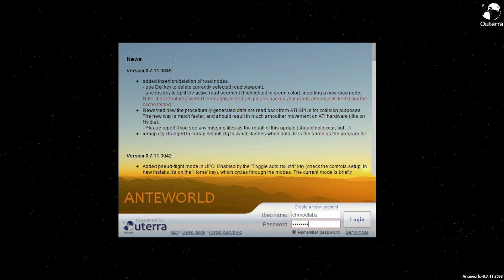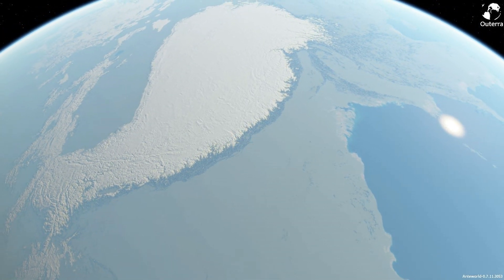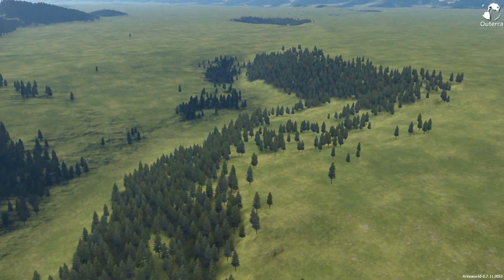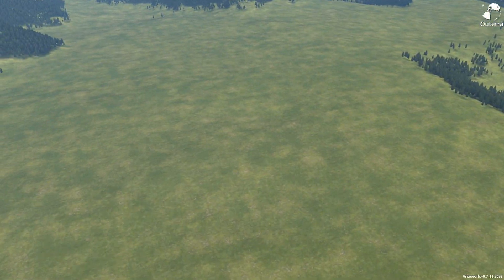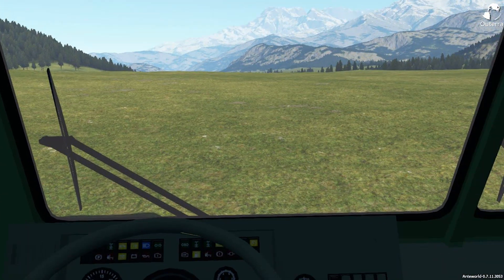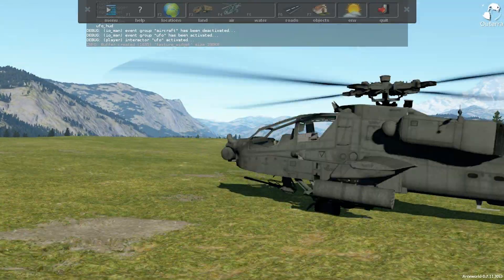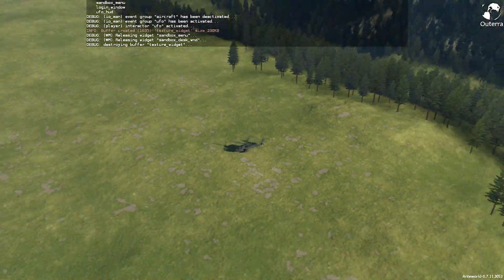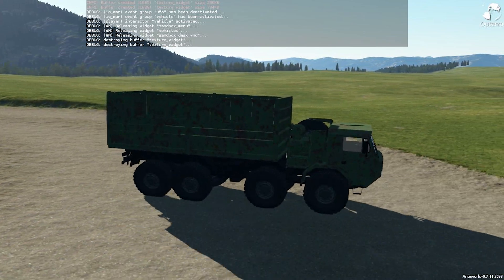Outerra Engine - Anteworld i5-2500k GTX 580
This is a review of the Outerra Unlimited Engine that is currently in beta development.  The engine's claim to fame is being able to render entire planets in 3d from space to an individual mm!  The engine also has full support for air and ground based physics interactions and has algorithyms in place to interpolate tree formation, erosion, and continental shift.  This engine is CRAZY!